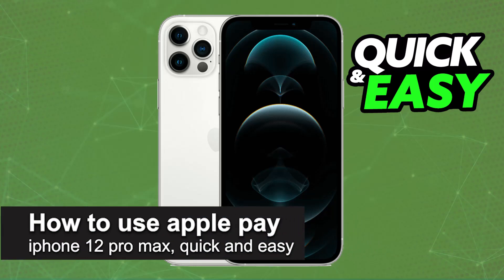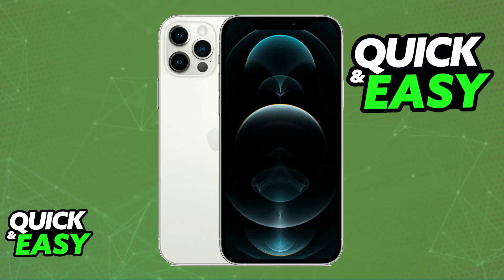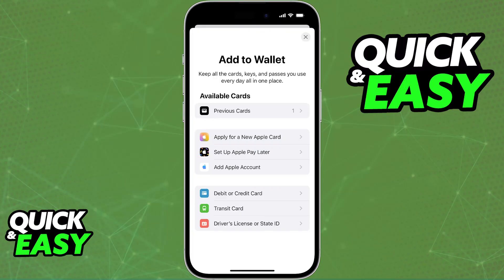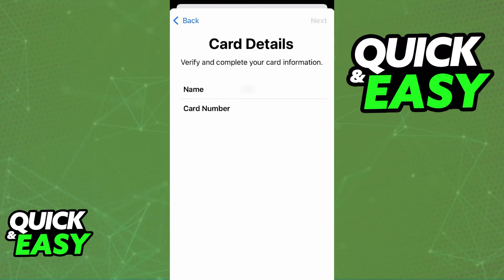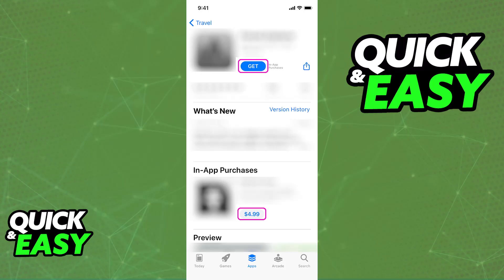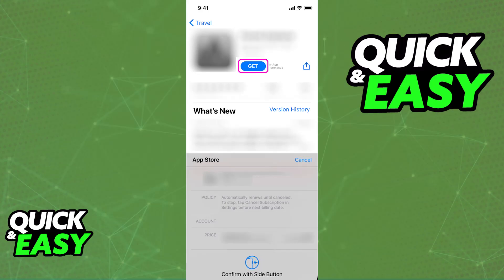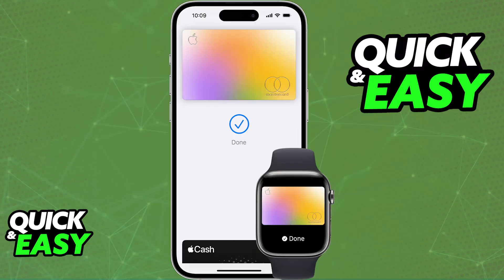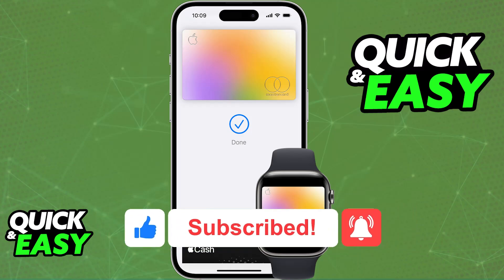How To Use Apple Pay iPhone 12 Pro Max (2025) - Step by Step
I will solve your doubts about how to use apple pay iphone 12 pro max, and whether or not it is possible to do this.

I hope I have helped you with the video!